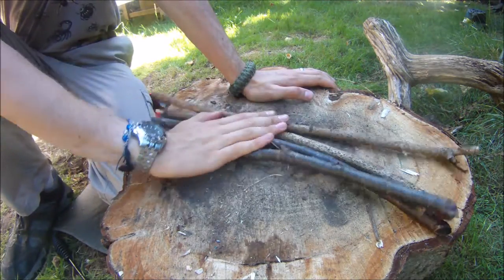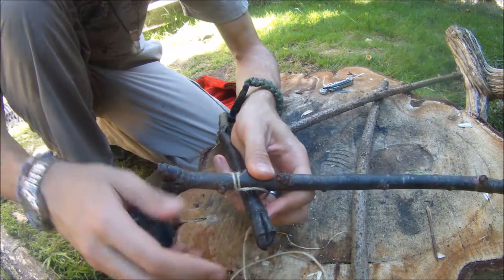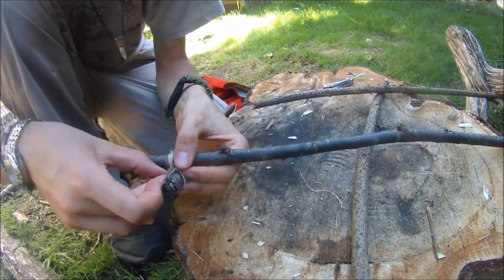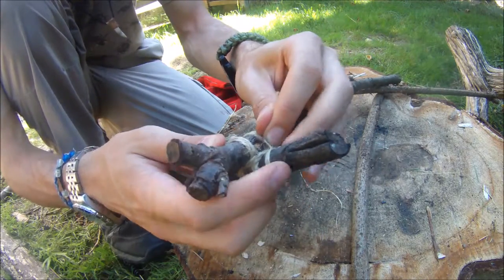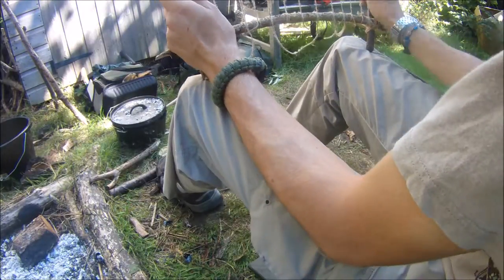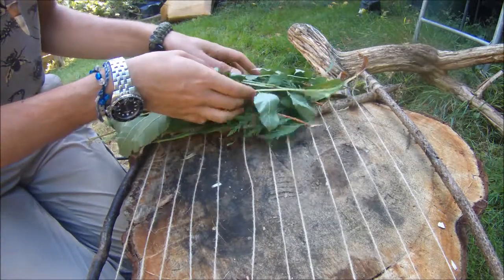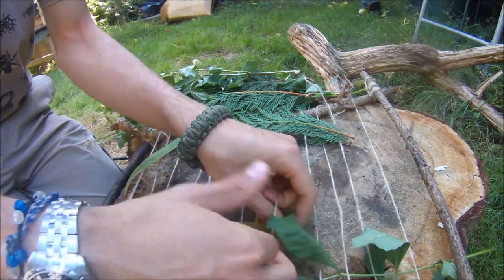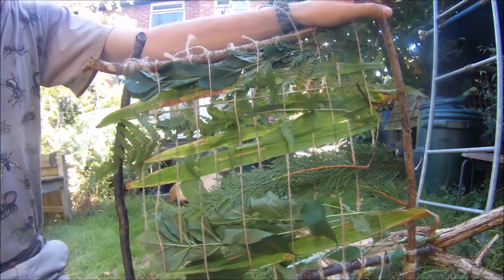Making a Weaving Square for Forest School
How to make a weaving square; a great activity to do with childrent that helps develop dexterity and use of outdoor materials.

I hope this video is some help to those getting started in Forest School, Bushcraft, teaching or just developing a love for the outdoors.